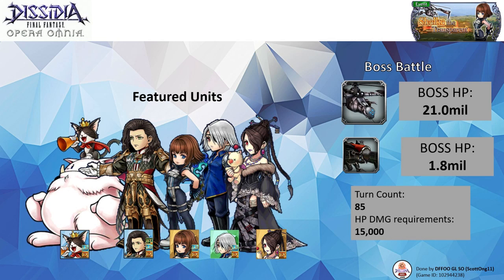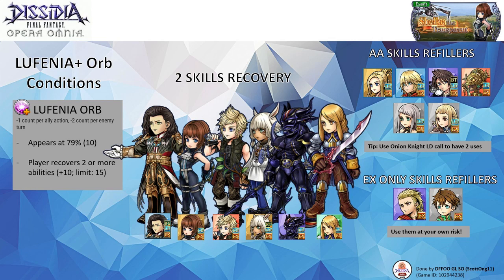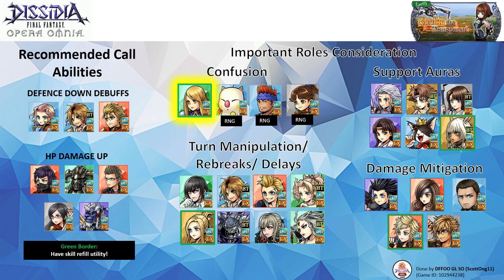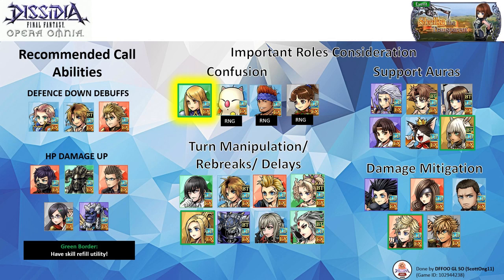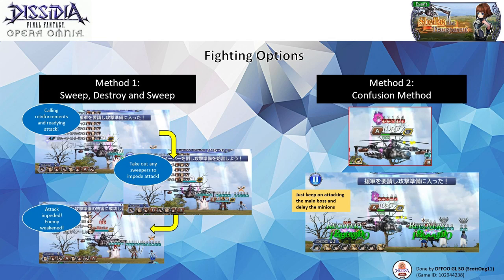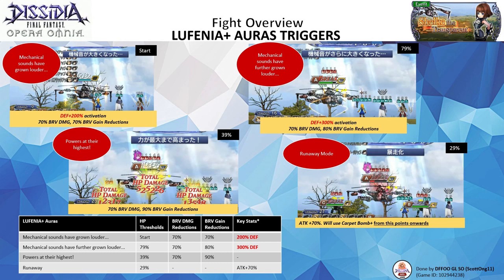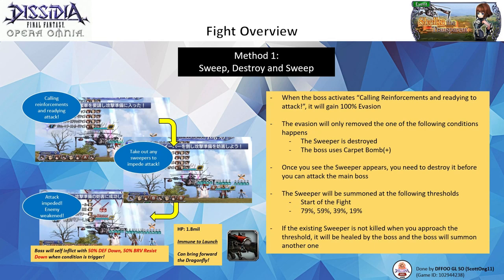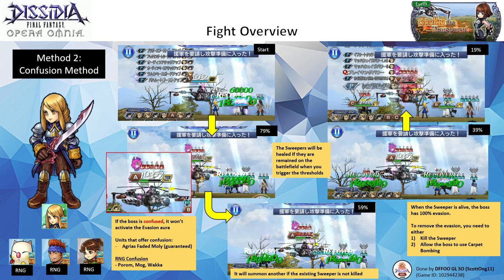DFFOO GL (Shelke The Transparent LUFENIA+) Overview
In the coming hours, we will have a new character event - Shelke from Final Fantasy VII. Here is an overview guide.

I am really glad that you guys like my previous attempt. Hopefully, I can make more of such videos in the future.

Please do note that the fight requires carefully planning and pacing of your turns. If you have Agrias, she will shine a lot for this fight.